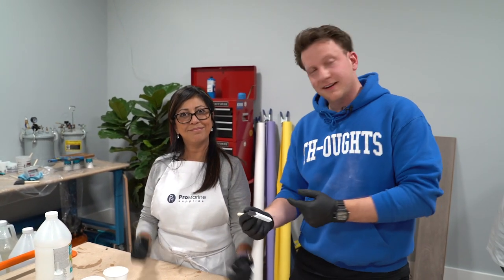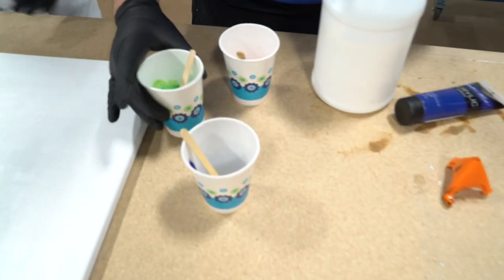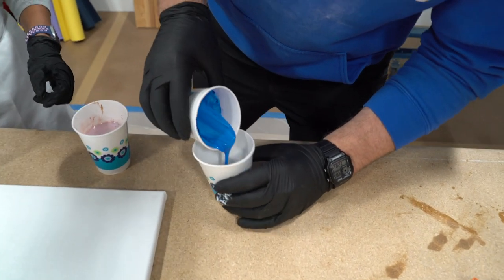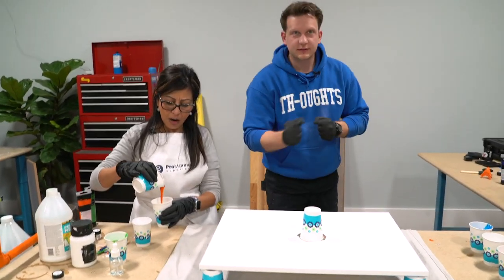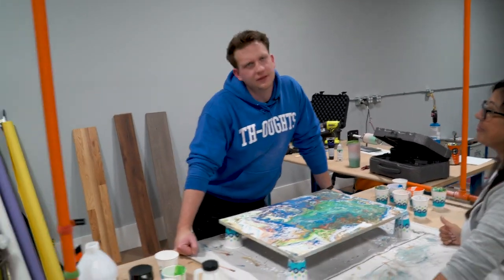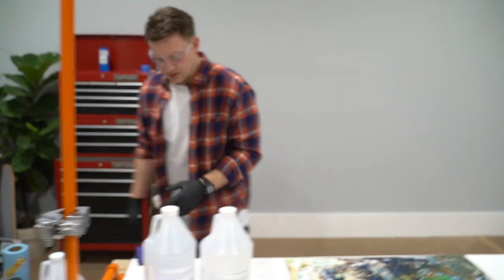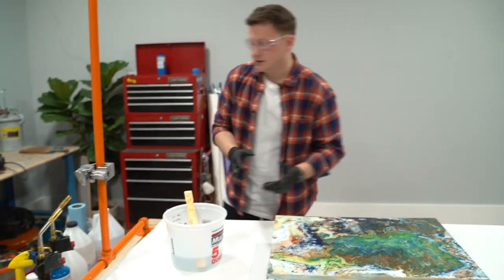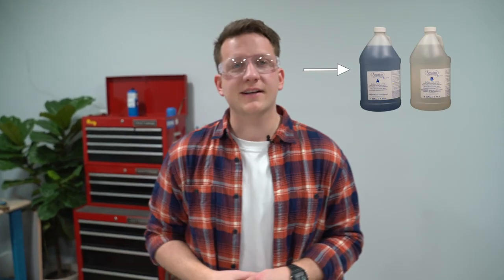Make It: How To Do A Dirty Pour With Epoxy | Alumilite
We then finished off the project with some of our Amazing Clear Cast.

Monica Perry from Pro Marine Supplies showed us how to do it and it was such a fun time.